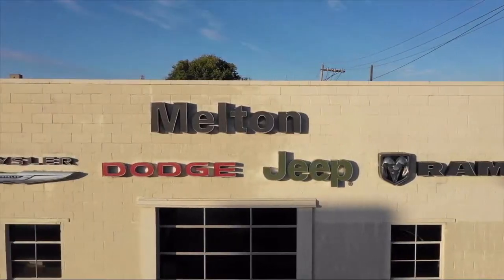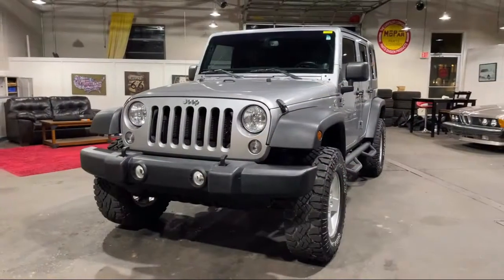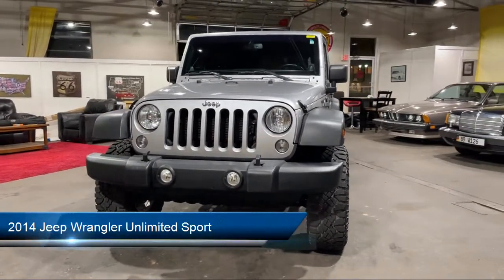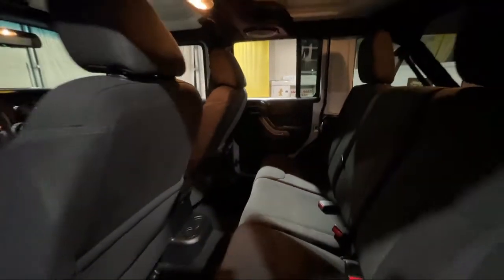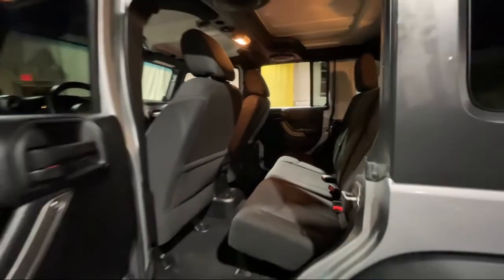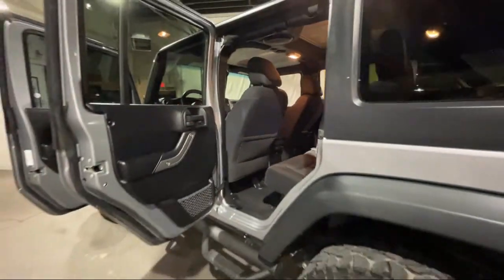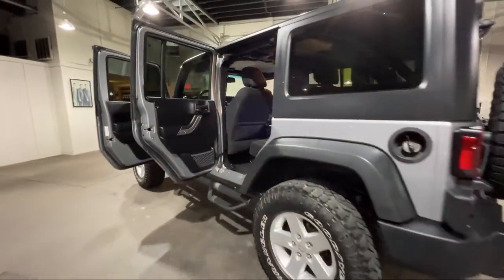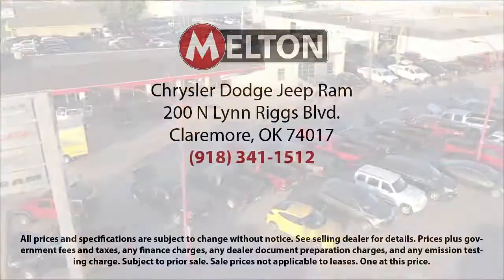2014 Jeep Wrangler Unlimited Sport Sport Utility Claremore Tulsa Owasso Broken Arrow Bixby Coll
2014 Jeep Wrangler Unlimited Sport Sport Utility Stock Number: 118003 Vin:1C4BJWDG7EL176422.

Melton Sales
200 N. Lynn Riggs Boulevard